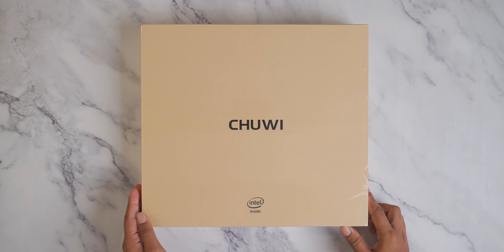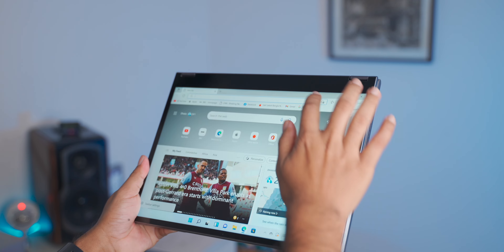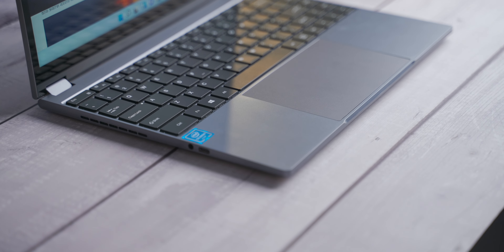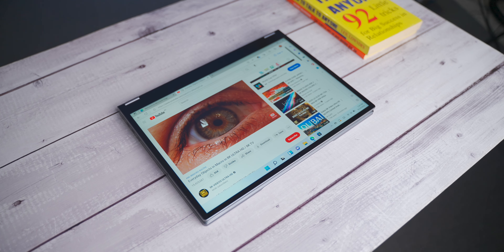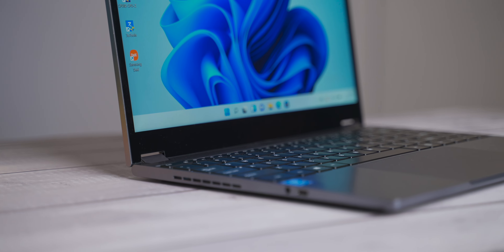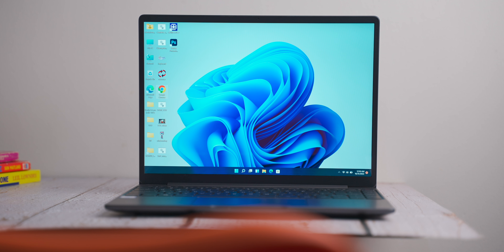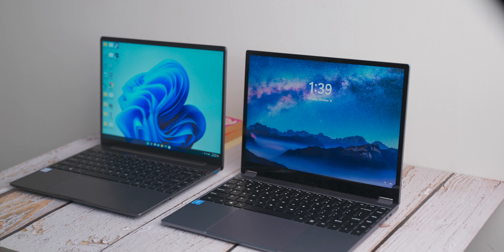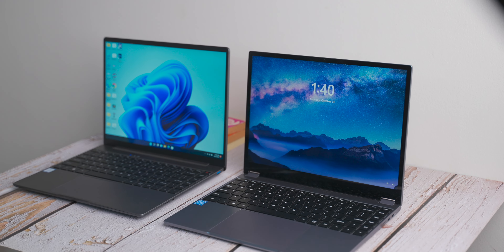অফিসিয়াল বাজেট ল্যাপটপঃ Chuwi freebook 360 and Corebook X!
Freebook 360

RedGreen